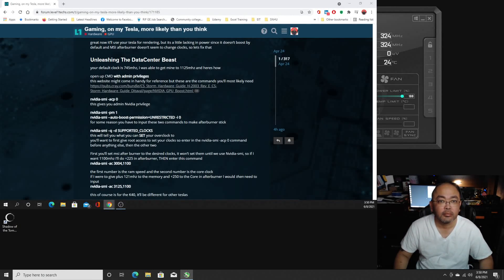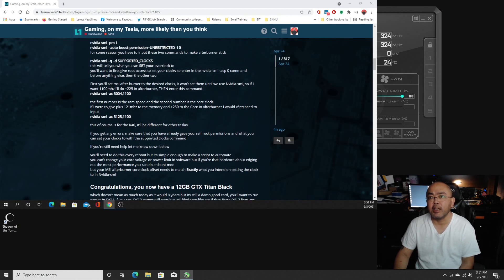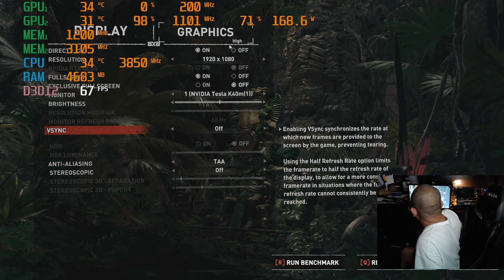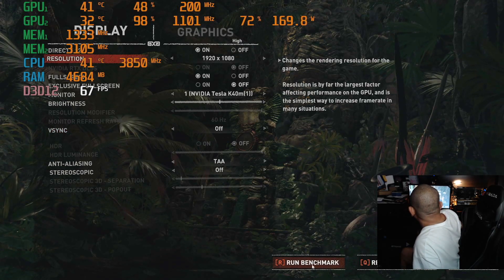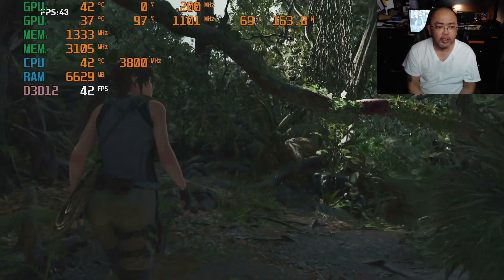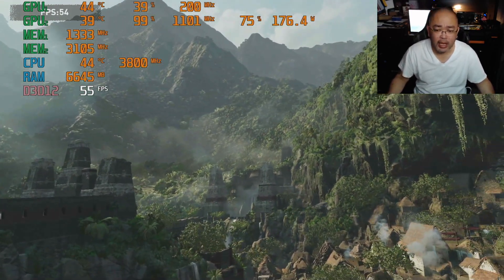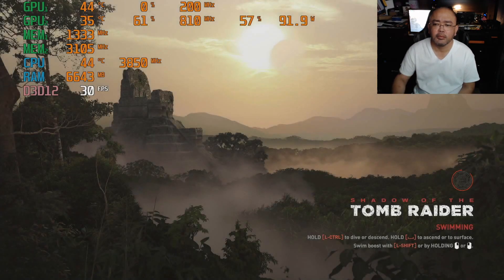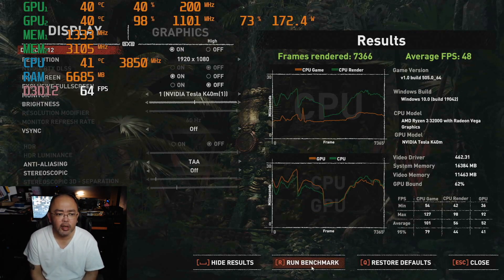NVIDIA TESLA K40 GAMING BENCHMARK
Tested a hacked way to use the NVIDIA Tesla K40 graphics accelerator as a graphics card.

Products used in this video:

EVGA CLC 120mm All-In-One CPU Liquid Cooler
NZXT Kraken G12 - GPU Mounting Kit
NVIDIA Tesla K40